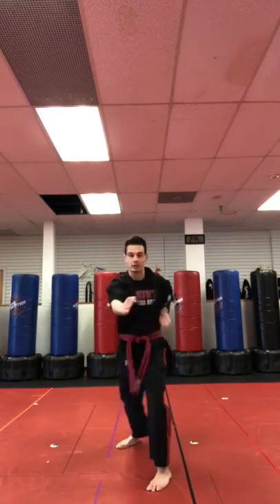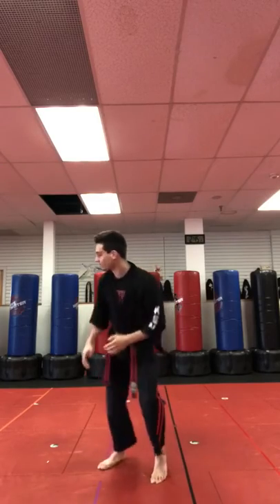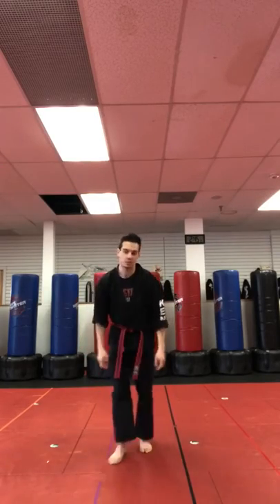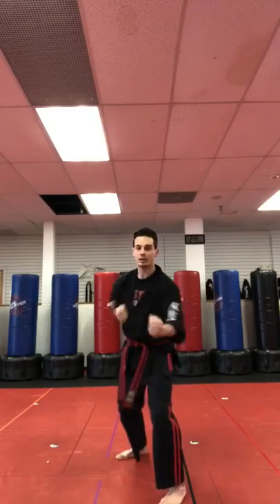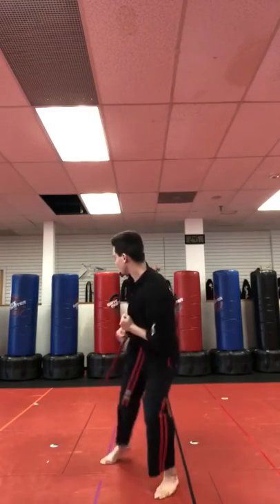Full Orange Belt with Sempai Corey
Full orange belt- Driving Elbows, Gorilla, Front Bear hug, aiming the spear, crane leap, and attacking mace